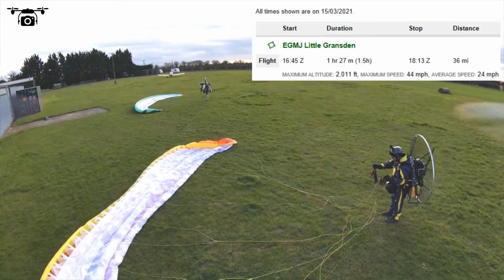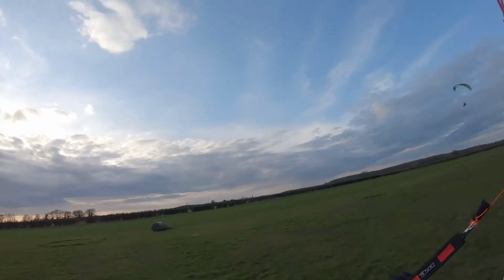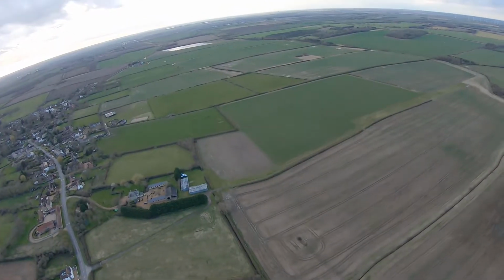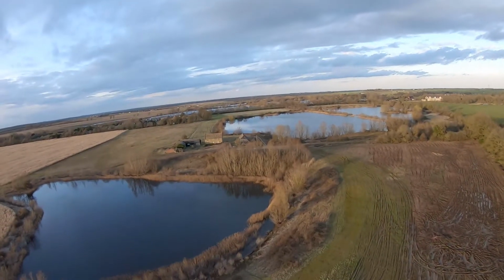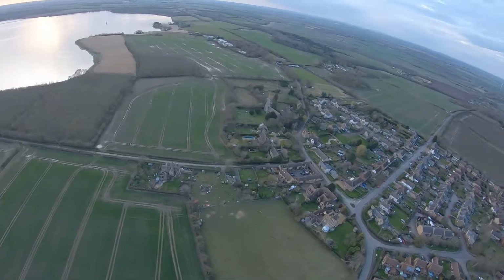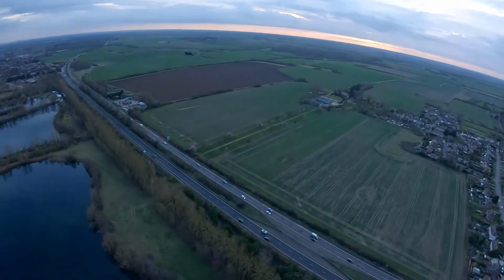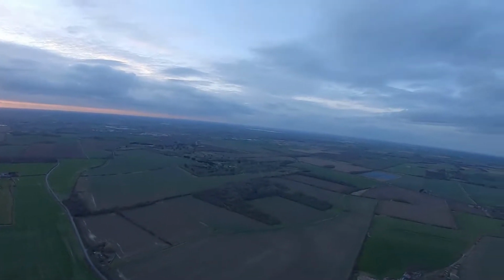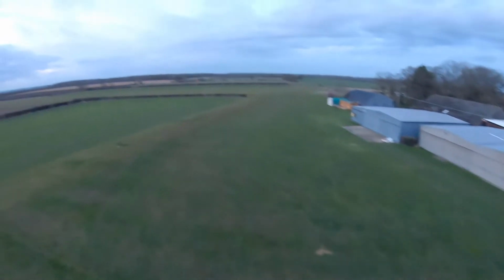Paramotor flight 98 - Grafham Water with Lee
* Awesome footage from George's drone
* Found a home-made runway
* Buzzed an abandoned farm house
* Flew over St Neots centre

My Gear
Wing: Dudek Universal 1.1 28m
Motor: Bulldog Paramotor Moster 185 Plus MY20
Camera: Mostly Go Pro 7 Black